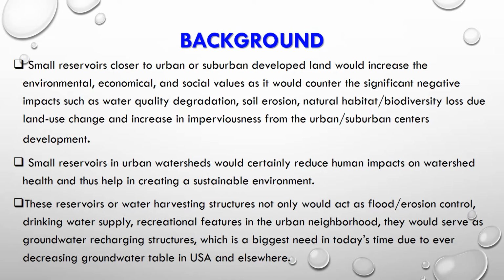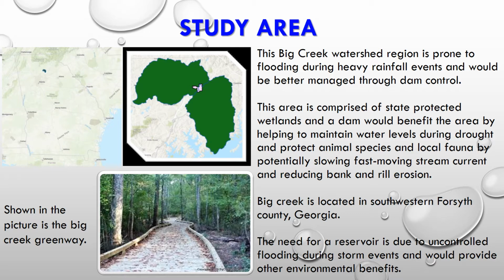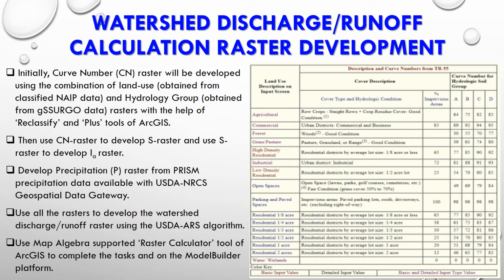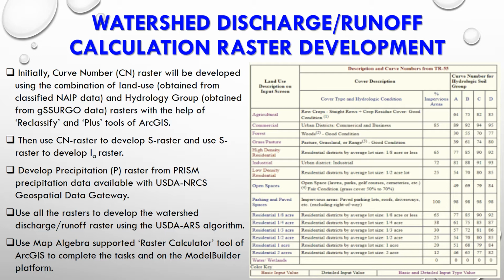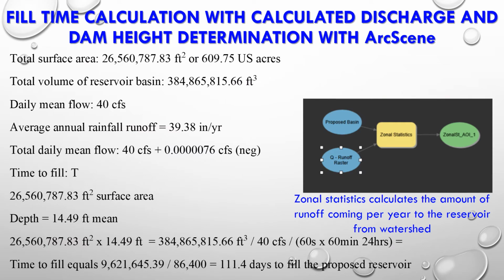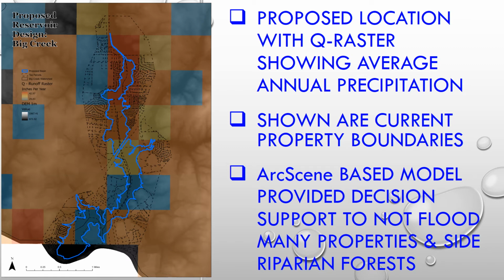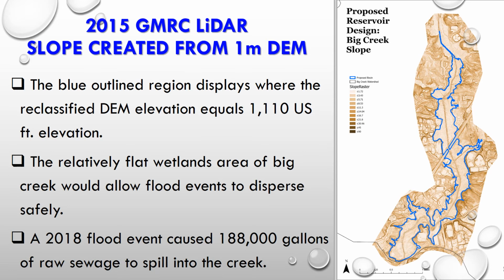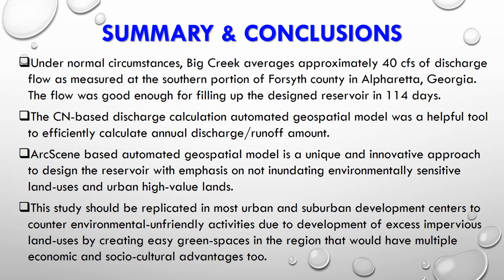Geospatial Technology Application for Small Reservoir Design, Sudhanshu Panda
Full title: Geospatial Technology Application for Small Reservoir Design with Environmental-friendly Decision Support

Large reservoirs construction closer to urban centers are considered to be environmental-unfriendly as it would inundate a large area of peripheral forest lands and other special-use lands. Therefore, for counties, designing and constructing smaller reservoirs are a prudent approach as it would be part of surrounding green-space development, be a drinking water supply source, serve as a feature for flood and erosion control, and especially serve as a source of entertainment for local population. Site selection and engineering design of such smaller reservoirs or water harvesting structures are more complicated and geospatial technology can be best tool for its implementation. The goal of this study was to develop a geospatial technology supported modeling process to design an environmental-friendly reservoir in the area of the Big Creek sub-watershed along Big Creek located in southwestern Forsyth County. This region is prone to flooding during heavy rainfall events, and in theory would be better managed through dam control. This area is comprised of state protected wetlands, and a dam would benefit the area by helping to maintain water levels during drought and protect animal species and local fauna by potentially slowing fast-moving stream current and reducing bank and rill erosion. The process of designing the reservoir required the evaluation of a 1-meter digital elevation model (DEM) that was developed from LiDAR point data provided by the GMRC (Georgia Mountain Regional Commission) 2015 LiDAR flight. Time required to fill the reservoir was analyzed using USGS for surface water flow, USDA soil data and PRISM precipitation data with surface water runoff calculation algorithms. ArcGIS Pro was used for developing an  automated geospatial model that utilizes the Raster Calculator to apply CN-value based runoff calculation equations as Map Algebraic functions. ArcScene software was used to develop a 3D representation of the reservoir basin for performing volumetric analysis. Further, this model also showed the flooding boundaries. The study model also showed the calculation process for time required for the designed reservoir to get filled to full pool by calculating surface runoff and with the daily streamflow provided by USGS gauging stations. The developed engineering based geospatial modeling approach would help reservoir designers in developing environmental-friendly water harvesting structures.